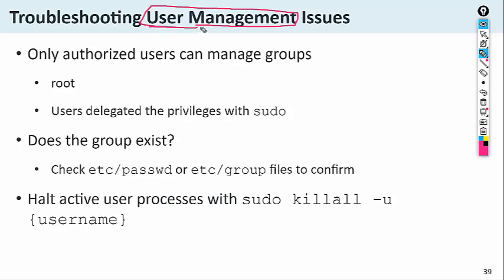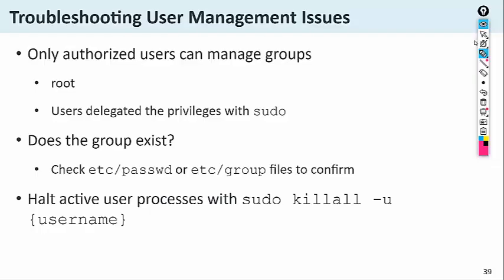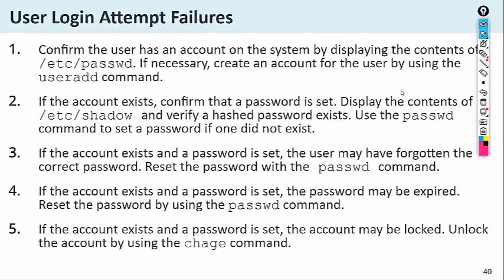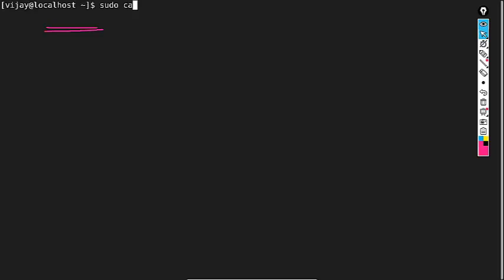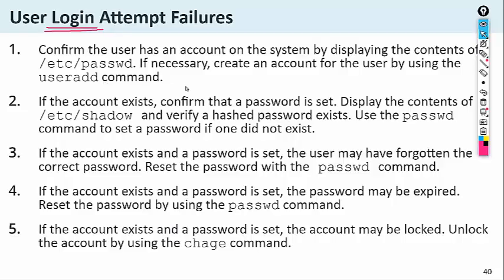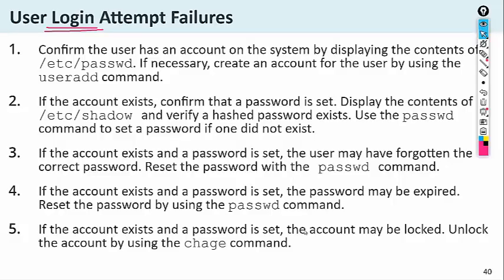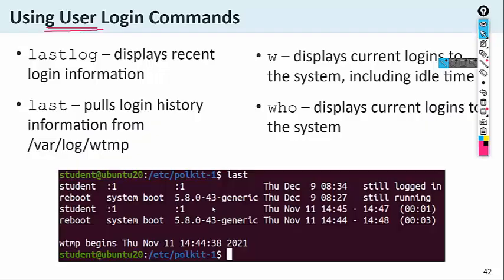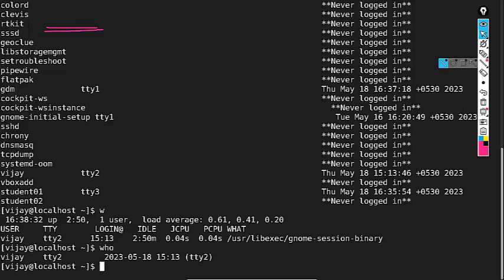Topic - Torubleshoot User and Group Issues | compTIA Linux+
👨‍💻 Welcome to CyberX Education – Master Linux with Confidence!

📌 Topic: Troubleshoot User and Group Issues in Linux | CompTIA Linux+

In this video, we dive deep into how to troubleshoot common user and group-related problems in Linux systems. Whether it’s permission errors, login issues, or group misconfigurations — this video helps you identify and fix them using real-world commands and tools.

🧠 What You’ll Learn:

Diagnose and resolve user login issues

Fix incorrect UID/GID mappings

Handle missing or corrupt configuration files (/etc/passwd, /etc/group, /etc/shadow)

Troubleshoot permission-denied errors due to group issues

Verify and manage group memberships with id, groups, getent

Real terminal demos for practical understanding

🔧 Tools & Commands Covered:

id, usermod, groupmod, chown, chmod, passwd

cat /etc/passwd, cat /etc/group, tail /var/log/auth.log

Tips to use logs for issue identification

📚 Perfect For:

CompTIA Linux+ (XK0-005) preparation

Linux System Admins & Cyber Security Students

Beginners who face user/group errors on Linux

BCA / B.Tech students needing practical Linux skills

Linux+ Full Course in Hindi-English

Cyber Security Labs & Troubleshooting

Practical Linux Administration Series
Do you Know Our Free Video Series?
CompTIA A+
CompTIA Network+
CompTIA Linux+